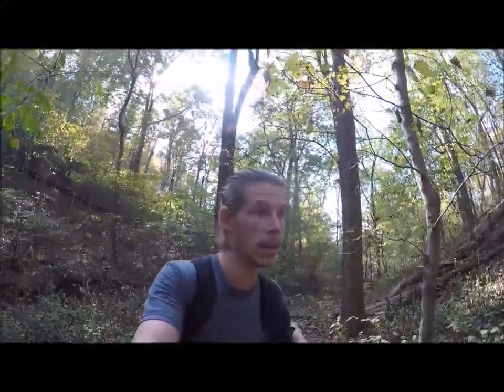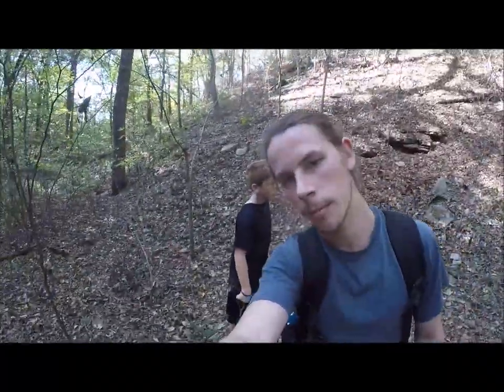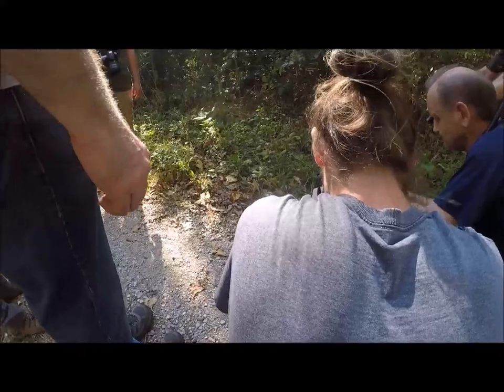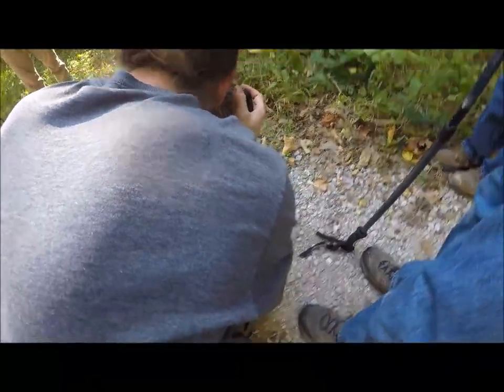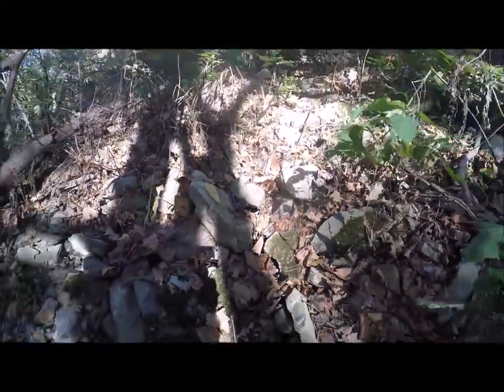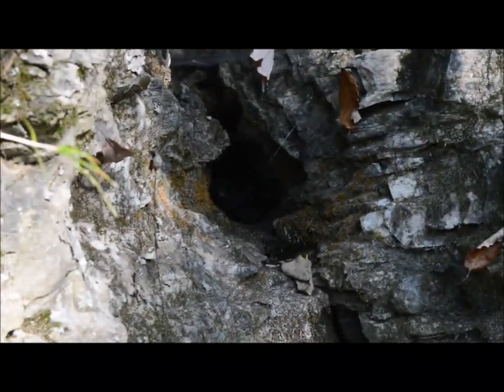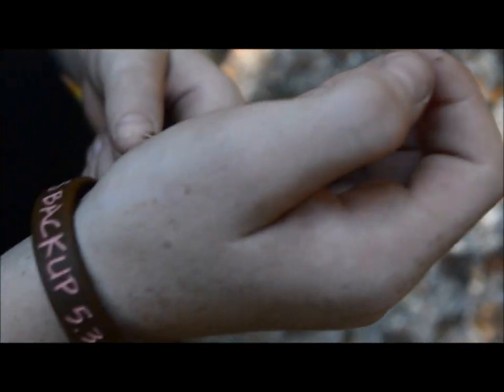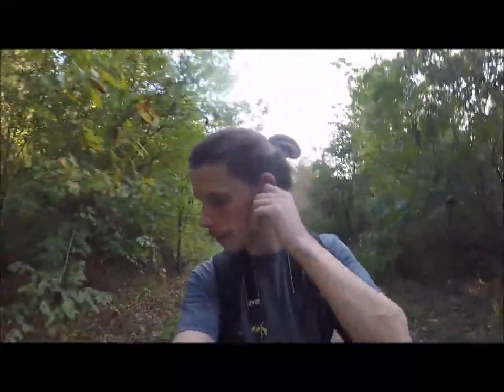SNAKE ROAD 2017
We took a trip to snake road last weekend and it was a very eventful day with many snake encounters..